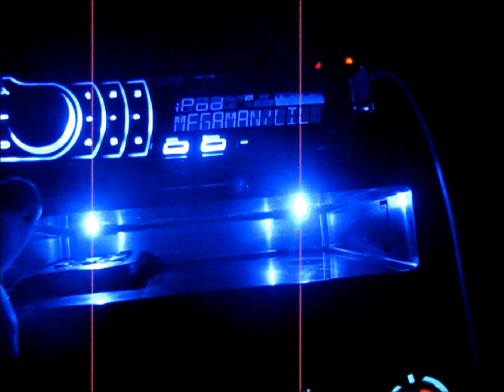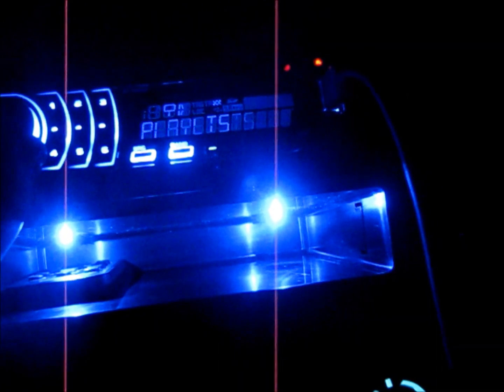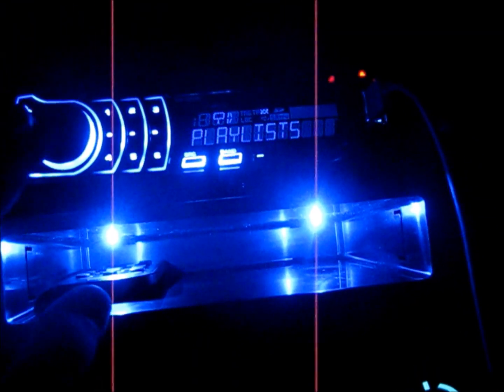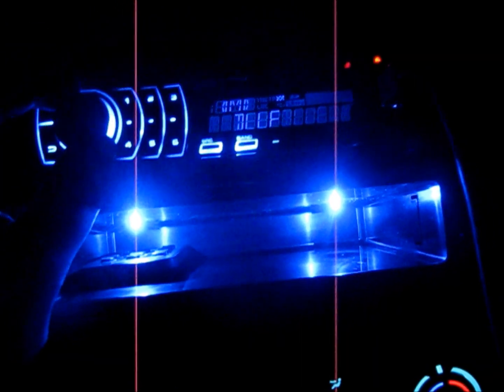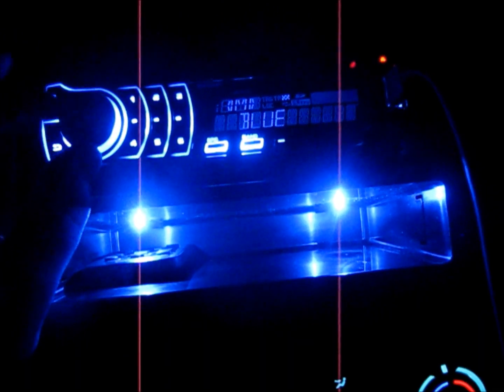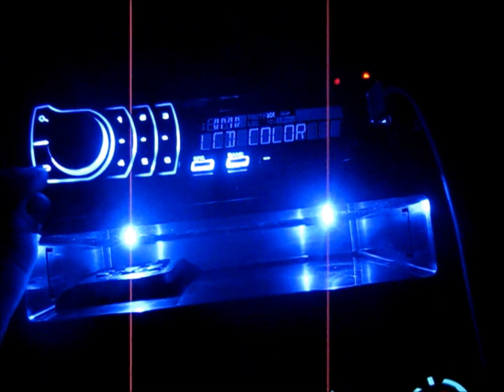Pioneer DEH-6300UB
Video of the new radio i bought for my 2008 Ford Focus Coupe. Got it installed at Amp'd Audio, they are really cool people. Comment/Let me know what you think. || sign up on the forums.